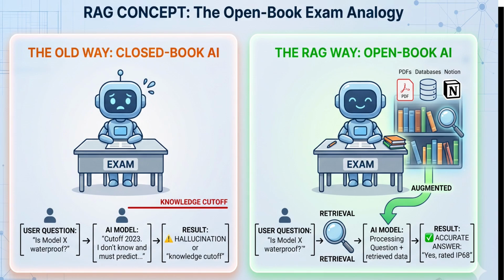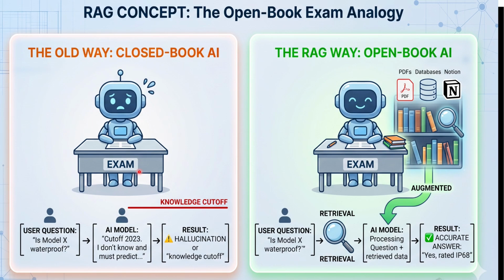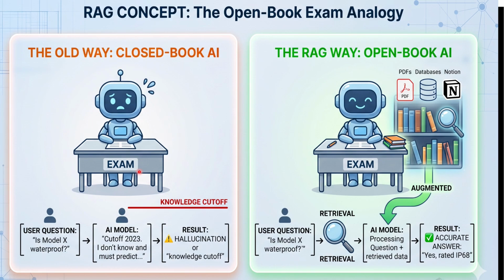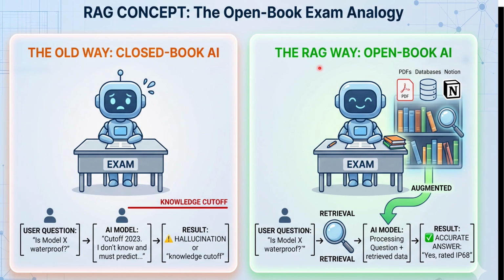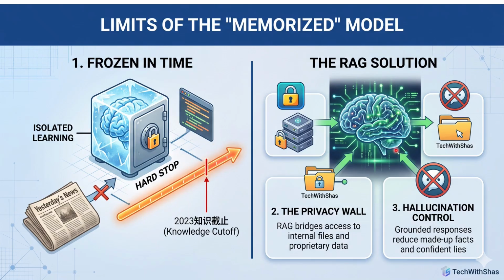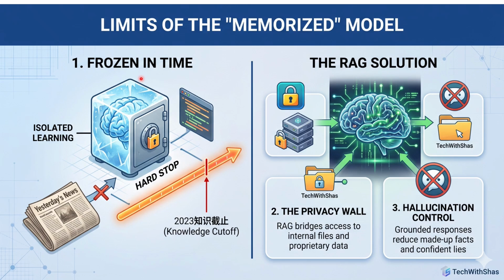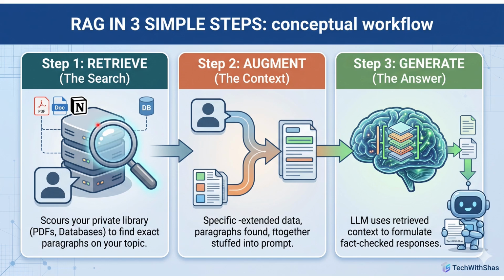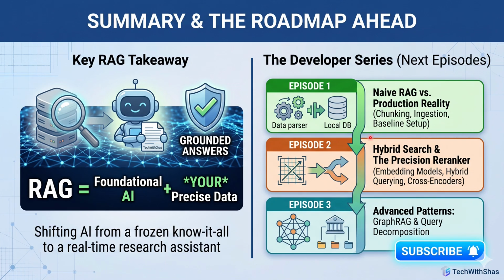Stop Using Raw AI Models. Do This Instead!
What is RAG and how does it work? In this beginner-friendly architectural overview, we demystify Retrieval-Augmented Generation (RAG).

Discover how modern AI systems connect to private PDFs, corporate databases, and real-time data sources to eliminate hallucinations and bypass training knowledge cutoffs. We outline the core 3-step pipeline (Retrieve, Augment, Generate) and look at real-world enterprise applications changing the tech landscape today.

what is rag, retrieval augmented generation, RAG explained simply, how RAG works, what is retrieval augmented generation, RAG tutorial, LLM hallucination fix, RAG architecture overview